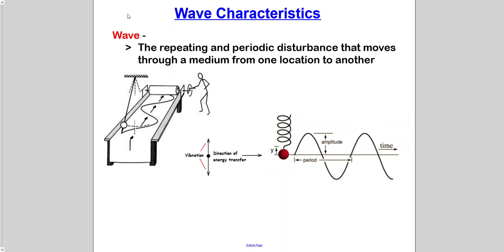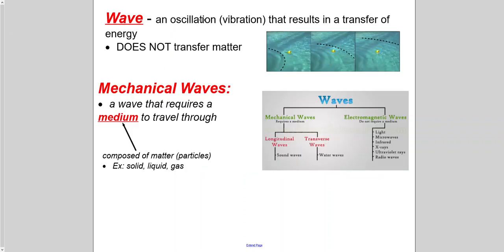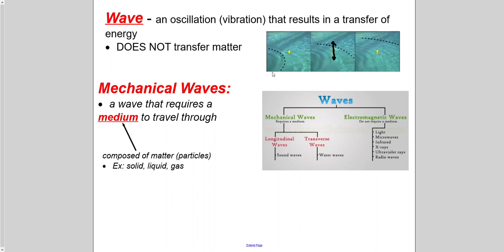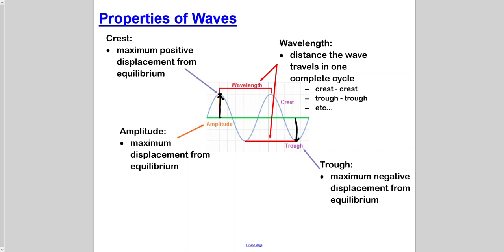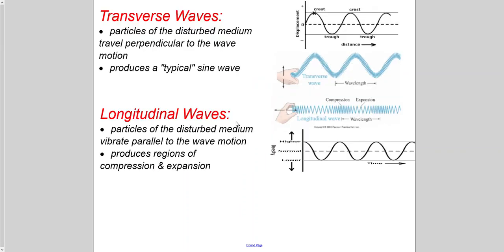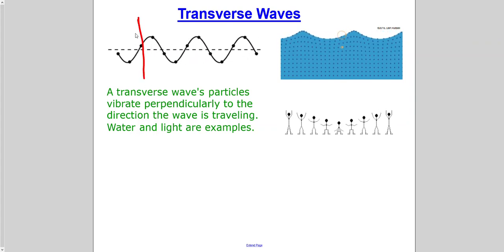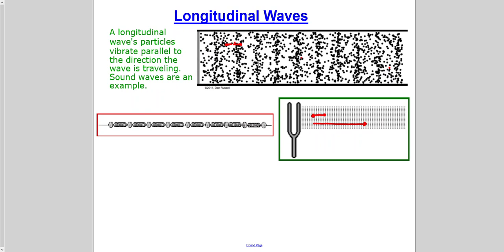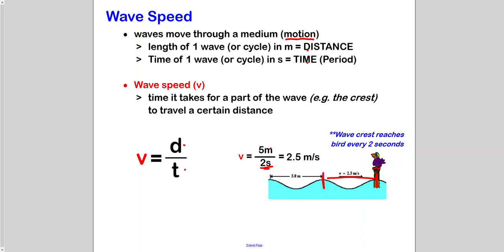Physics - Wave Characteristics (U2FQ#1)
An overview of the characteristics of waves